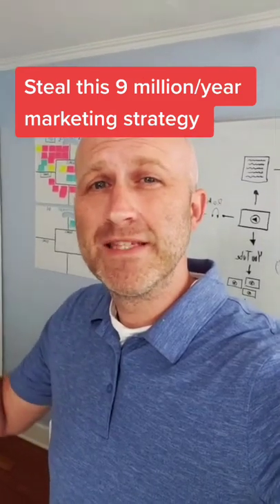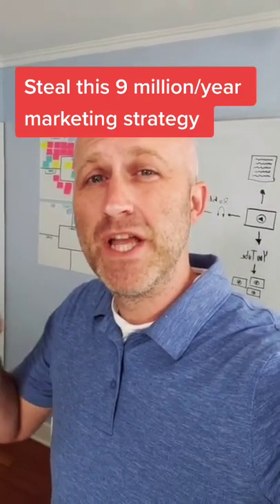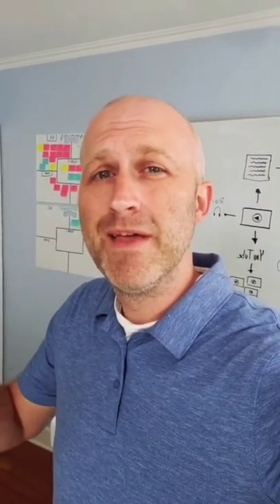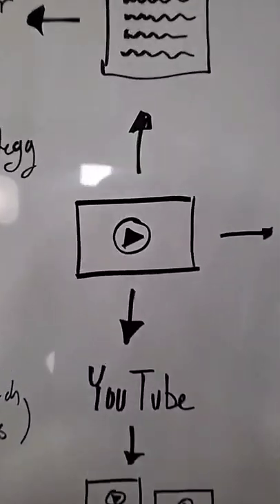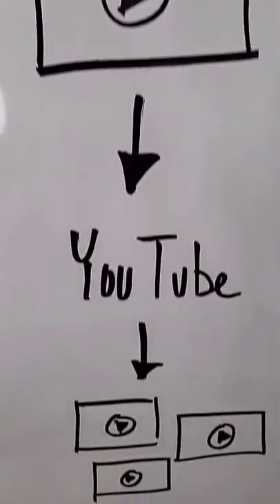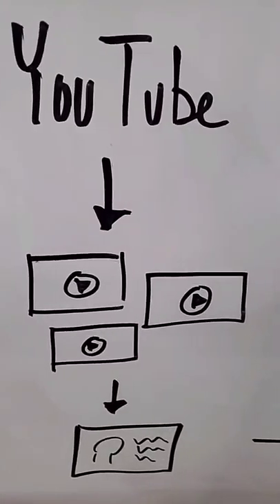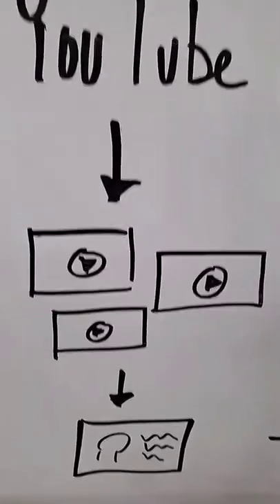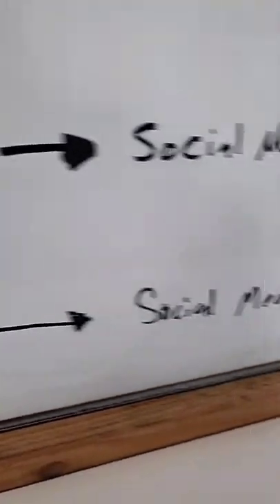Steal this $9 million/year marketing strategy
Maketing, Sales, Bussiness management...

Checkout my channel for more fun videos :
Matrix Online Media